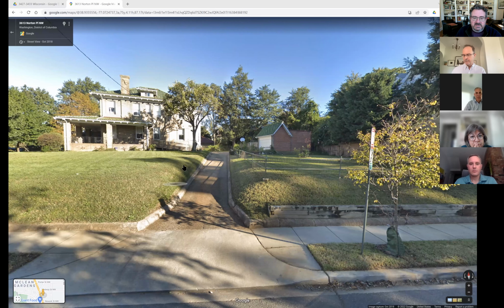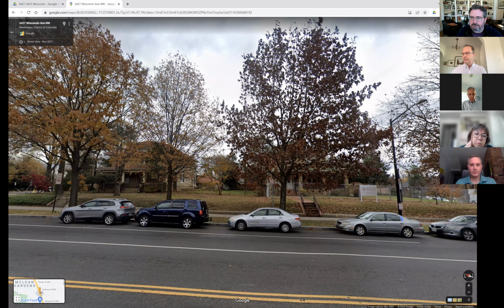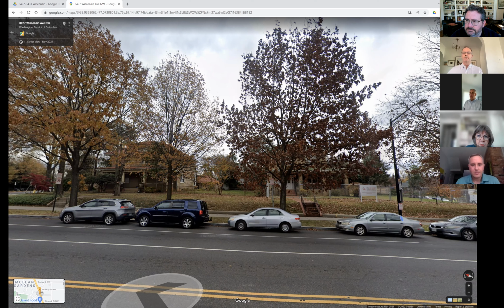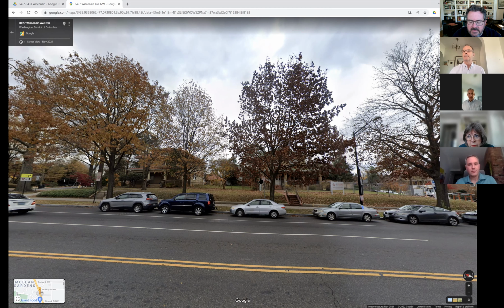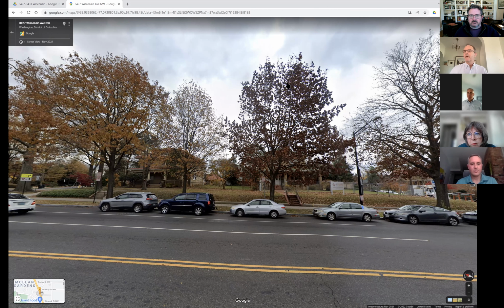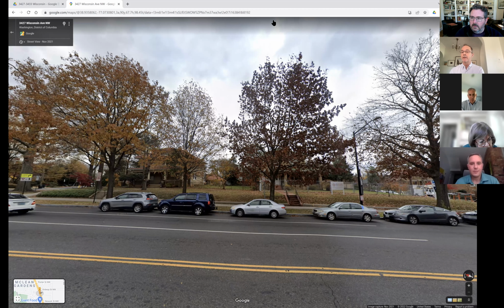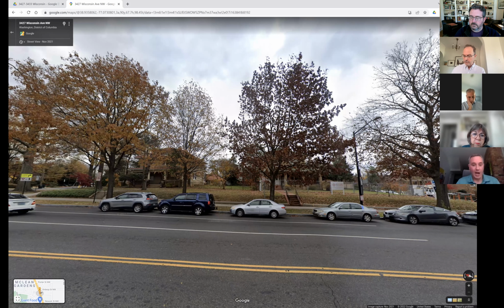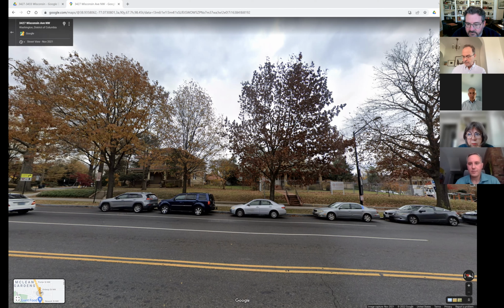Map amendment for 3427 & 3433 Wisconsin Ave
A Q&A about the project on Wisconsin Ave between Norton & Ordway with the developer and representations from Ward 3 Vision and Cleveland Park Smart Growth.  Project is evolving from a house moving and 20-unit condo building to an upzoning that involves moving both houses and building a larger condo building, significantly increasing the number of affordable condos.